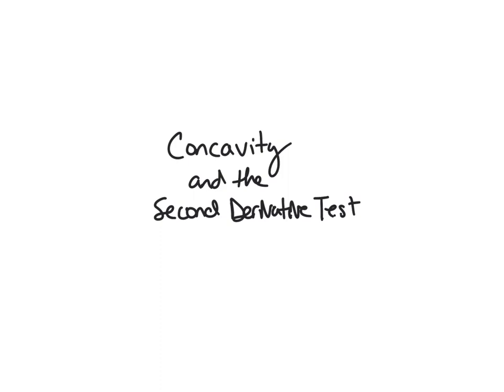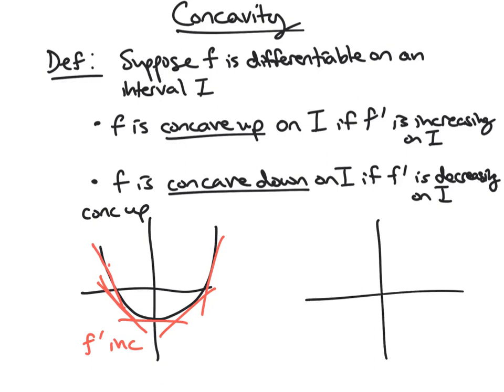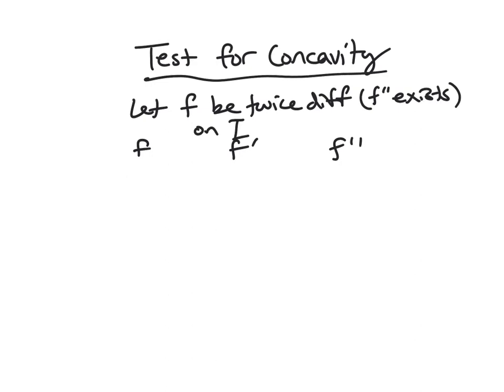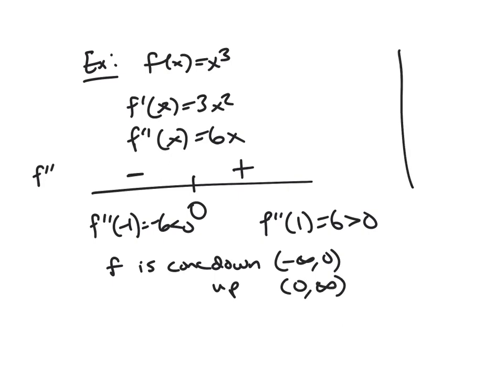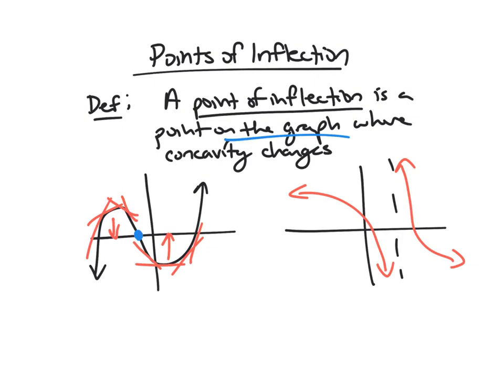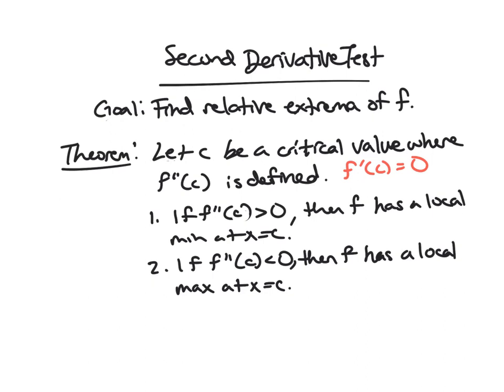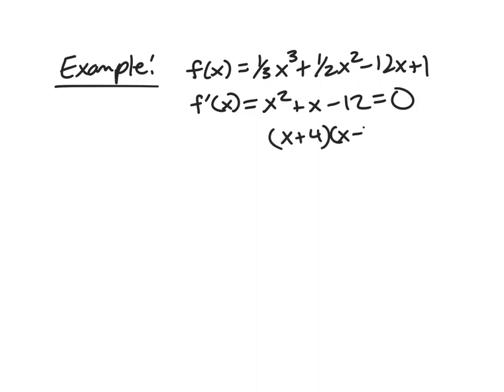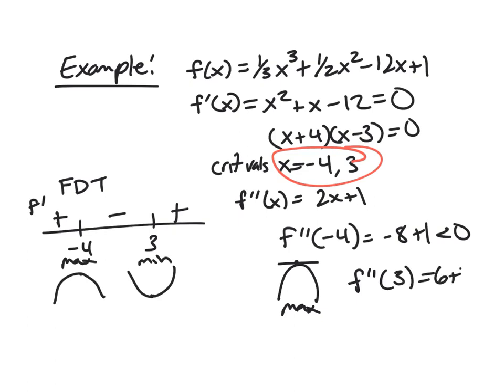Concavity and the Second Derivative Test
In this video, we define concavity and discuss its relationship with the second derivative. We then state the Second Derivative Test and show an example of how it works and how it compares with the First Derivative Test.